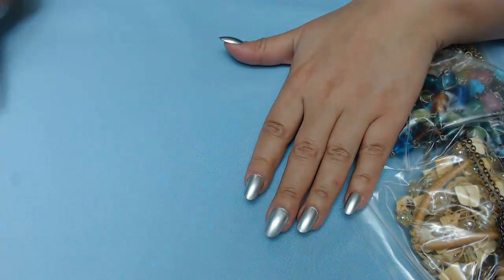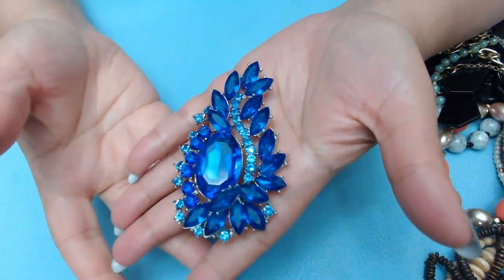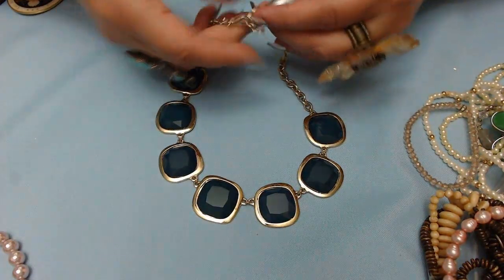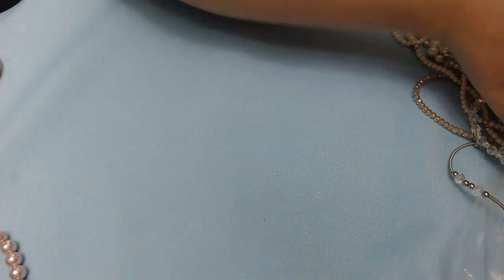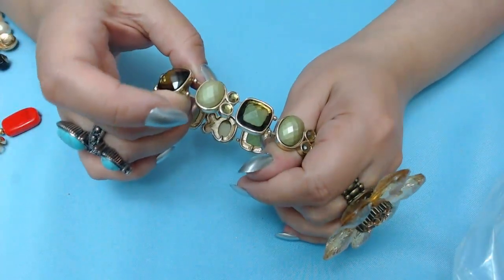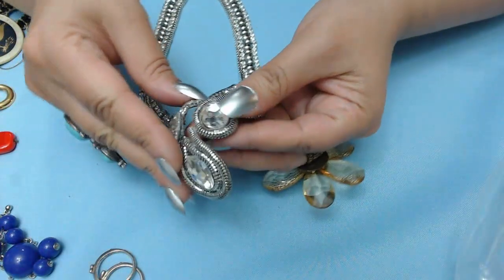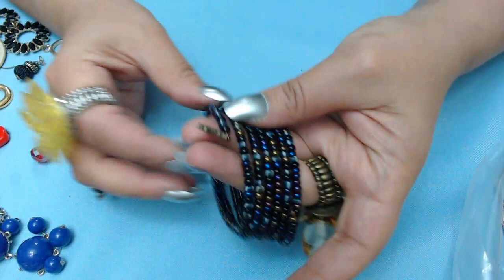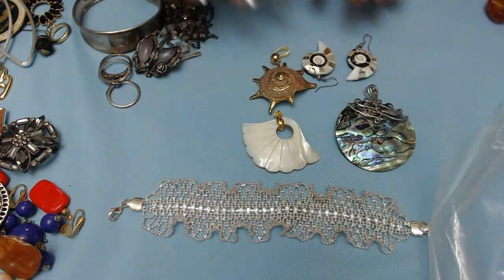Looks Interesting , Let's Open it ? , Another $200 Vintage Jewelry Bag part 1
My ETSY SHOP

Lucia's Etsy shop

My Sisters Etsy shop

Bubble Wrap
Acid test kit
Plastic zip bags
Rolo Label printer
Rolo Labels
Ring Sizing, Measuring and repair kit
Jewelry Polishing Cloths